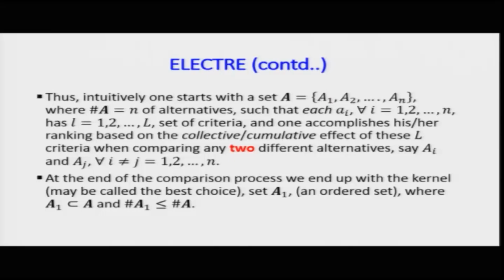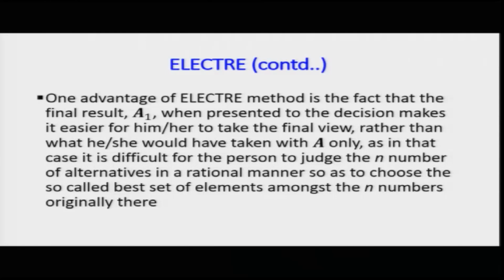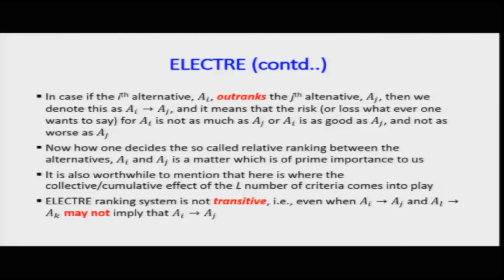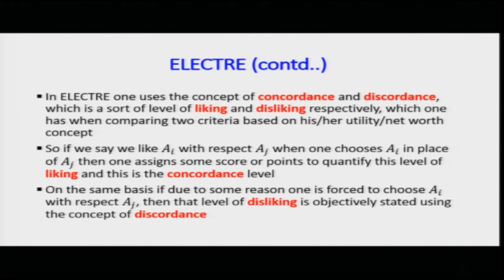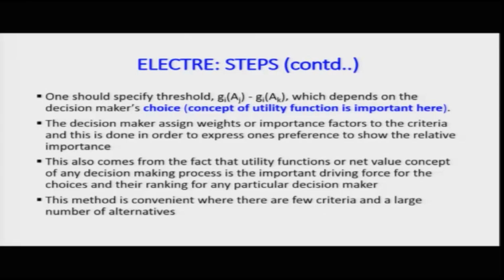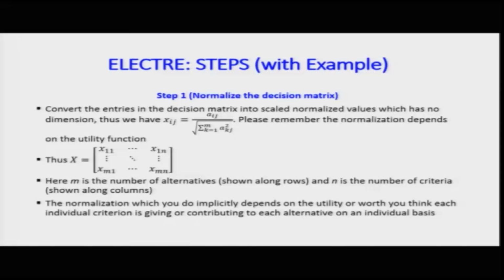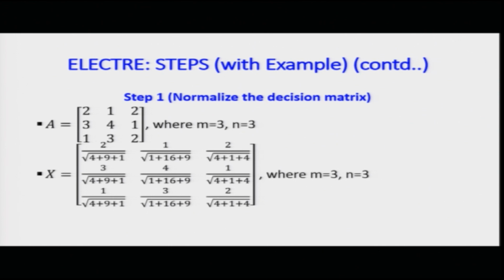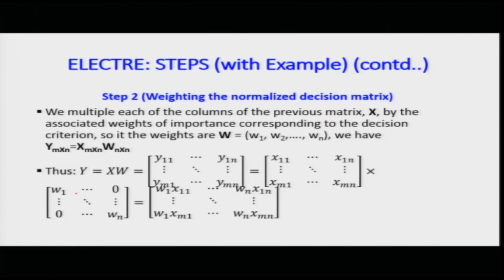noc19-mg15 Lec 26- ELECTRE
ELECTRE process, Liking set and Disliking set, Outranking